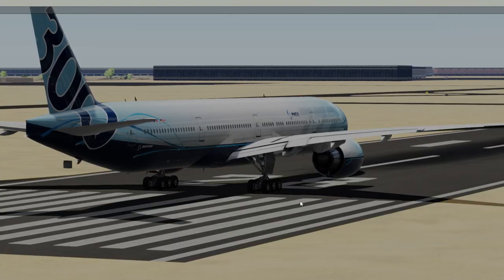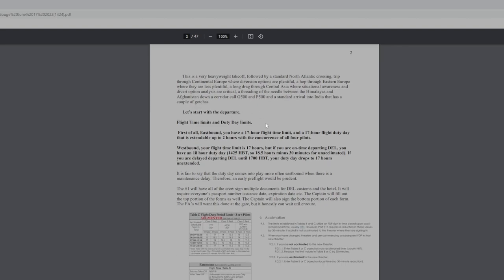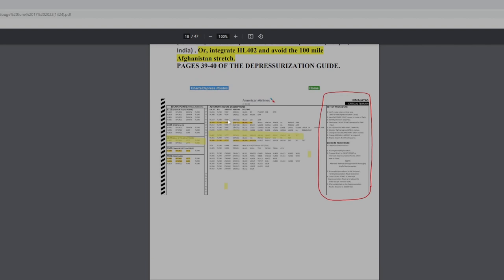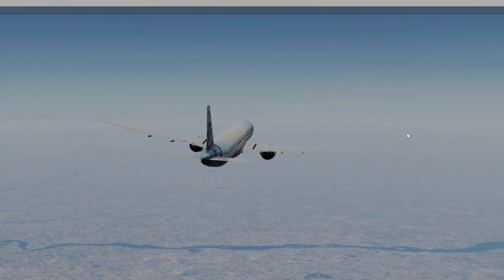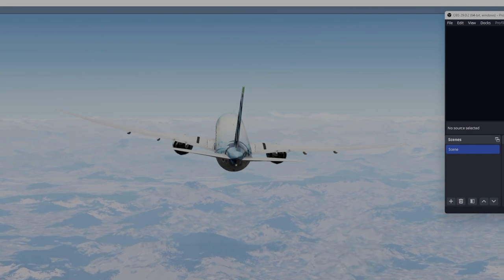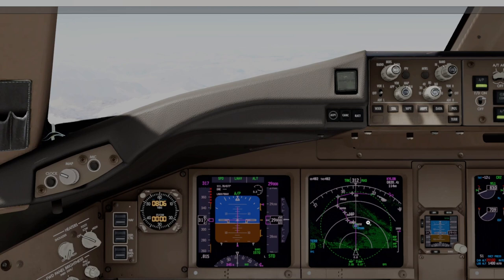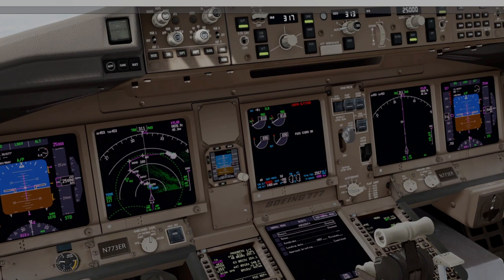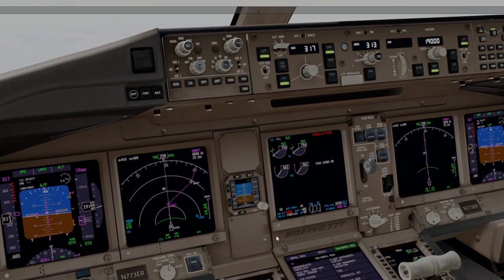Explosive Depressurization over the Himalaya's flown by a real 777 Captain.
The Himalayan Corridor has an MEA of 29,000'! Imagine an explosive depressurization? You better know what to do. Let me help.

     I am a 1958 vintage pilot with over 20,000 flight hours. I currently reside in Connecticut. I am a 1980 US Air Force Academy graduate and a seven-year Air Force instructor pilot. I have flown for a major US Airline since 1987 and I retire in September of 2023. I have been type-rated in the MD-80, B-737, B-757, B-767, B-777, A-300-600 and the MD-11. I am currently a 777 Captain based at JFK.
     I have traveled the world and I have come to the conclusion that there is no place like home. It's been a great ride. I am very new to the MSFS and P3D world and I love it. Please feel welcome to offer any advice that you deem helpful.

My System as of May 24, 2023:

HP OMEN 30 L Gaming Desktop AMD RYZEN
7 5800X Processor
GE FORCE RTX 3080
16 GB DDR4 RAM
1 TB PCLE SSD
Samsung 49 inch monitor
TCA BOEING YOKE
TPR RUDDER PEDALS
HONEYCOMB BRAVO THROTTLES
NEXT LEVEL RACING BOEING CHAIR
TURTLE BEACH STEALTH HEADSET